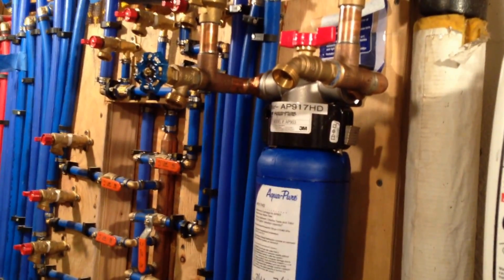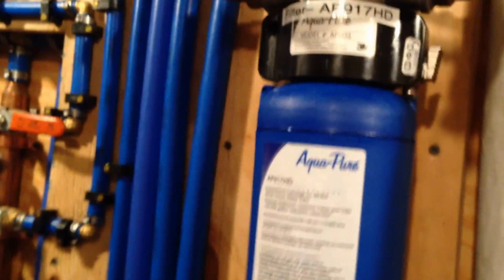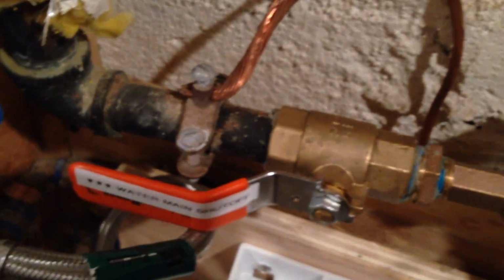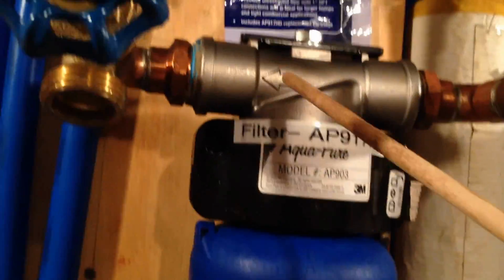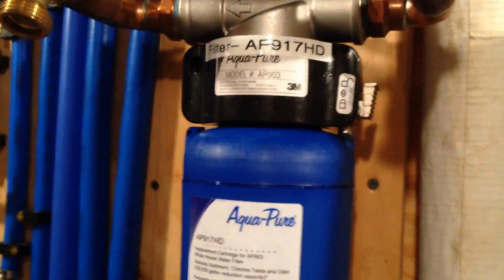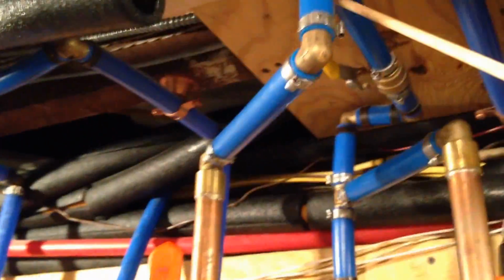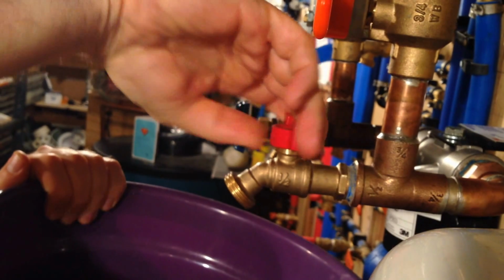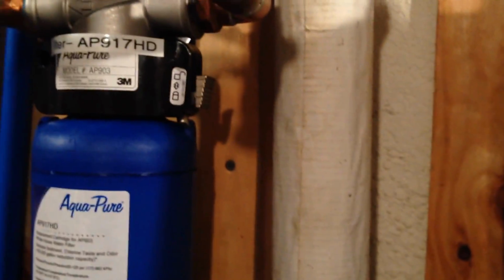Best way to Install a Whole House Water Filter - Showing a 3M Aqua-Pure AP903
Updated Plumbing to show how to install pipes and valves so that you can Bleed and Backwash a Whole House Filter. Only for use if the water coming into your House is Potable. Do Not do this if it is not. For a Full Review of the 3M Aqua-Pure AP903, see my video on it.